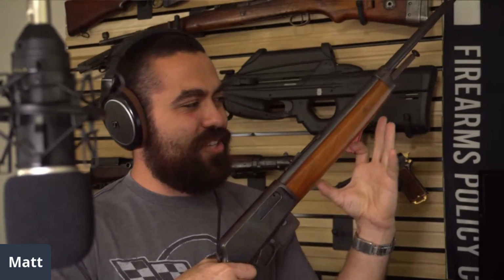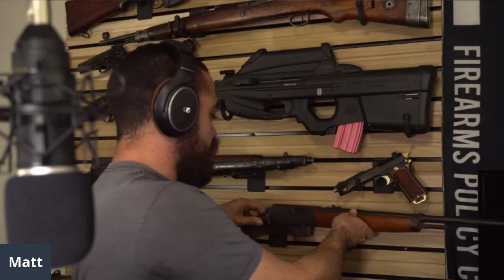This Week in Guns: February 9, 2021: Big Tech's Assault, New Zealand Again, Remington, and More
In collaboration with Firearms Radio Network, we're bringing you hard facts rundowns of the weekly news! This show (as well as other FuddBusters content) is available in podcast format at firearmsradio.tv

This week we're covering the latest big tech assault against the gun community, Remington Arms' return, New Zealand's second round of confiscation, the HR127 scare, doctors being trained to red flag patients, Kyle Rittenhouse, and Ivan's latest Hi-Power Fiasco.